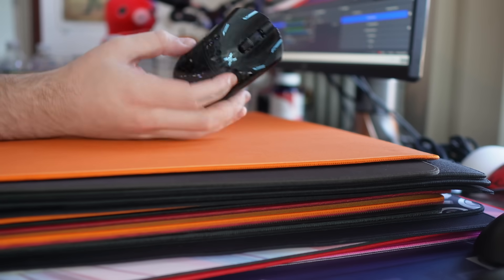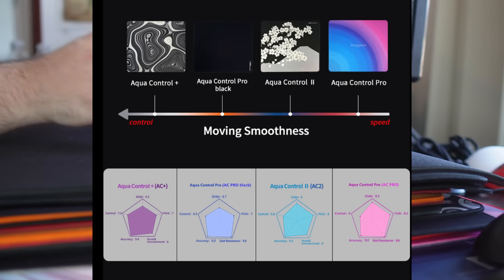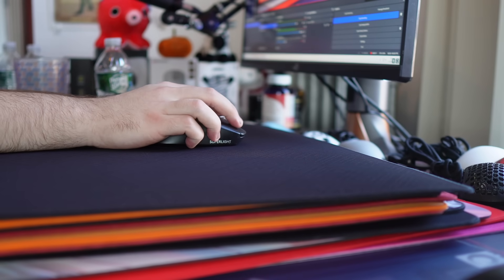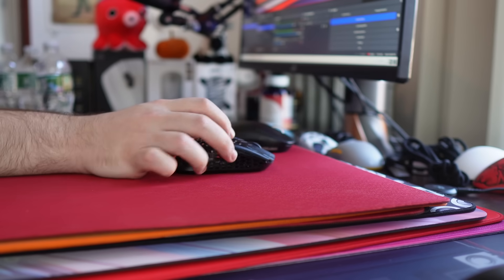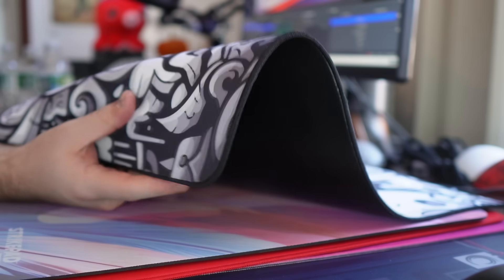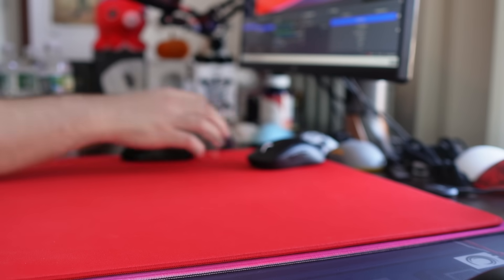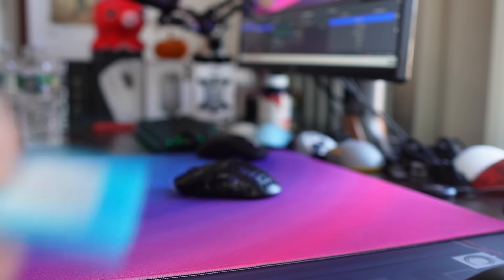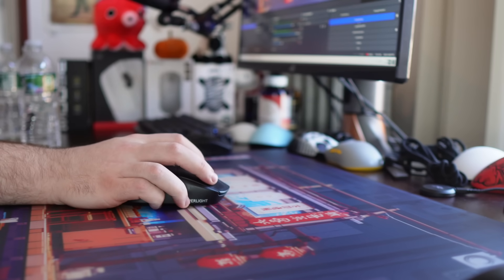LATE 2023 MOUSEPAD ROUNDUP! What I ACTUALLY Use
Going through my main stack of mousepads 1 by 1. I'm still mostly using artisan pads and the highest tier "clones." Plus some random pads I get sent to review. SHOCKING
0:00 Intro
0:28 Shidenkai v2 xsoft/Raiden Mid
1:48 AC Pro Black
2:28 Whale Blitz
3:45 4114 Pads
5:15 Zero Xsoft
5:40 Hayate Otsu Mid
6:35 Shidenkai v2 Mid
7:15 Hien
8:10 Nacho Customz Rizz
9:15 Gamesense Radar Boardzy
9:55 Saturn Pro
10:30 AC Pro Mid Neon
12:40 Whale Glaze
13:40 Conclusion